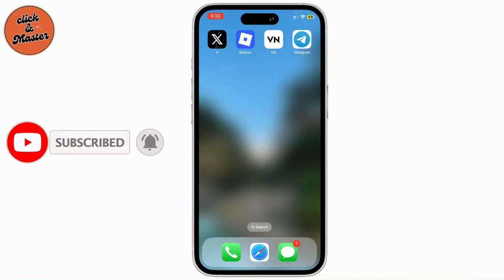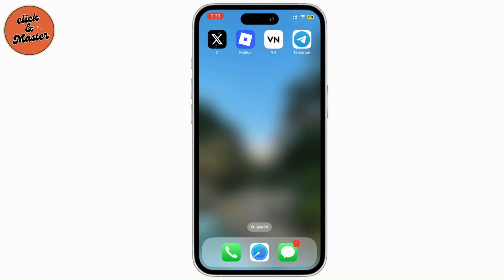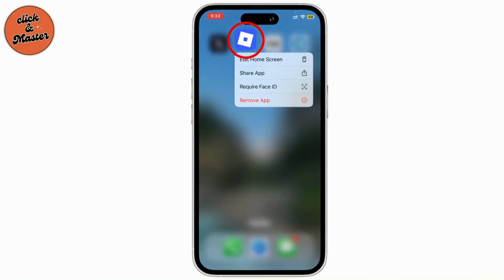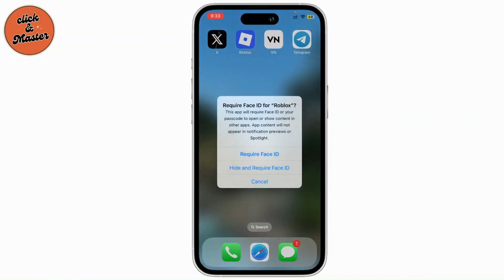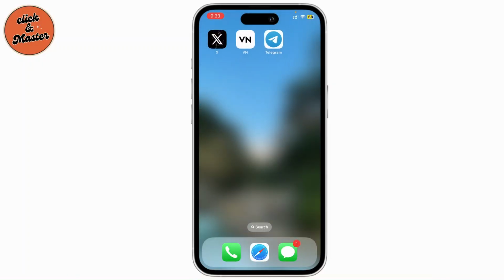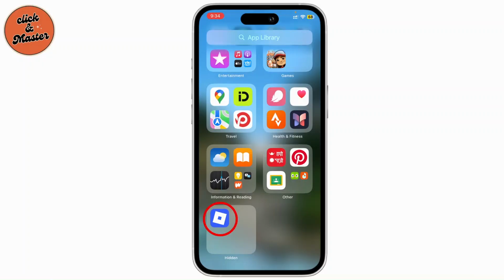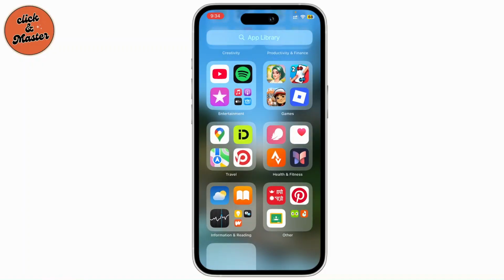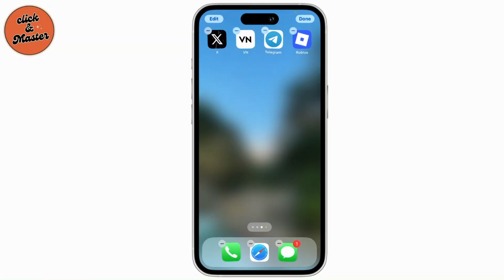How to lock hide and unhide apps ?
Welcome to our ultimate guide on "How to Lock, Hide, and Unhide Apps"! If you're looking to protect your privacy, keep sensitive information secure, or simply declutter your home screen, this video is for you. We'll explore various methods across both iPhone (especially with iOS 18's new features) and Android devices to help you achieve full control over your app visibility and access. Learn how to hide apps from your home screen and search results, lock them with Face ID, Touch ID, or a passcode, and easily unhide them when you need access. From built-in system features to the effective use of secure folders and third-party app lockers, we'll cover everything you need to manage your digital privacy like a pro!

In this video, we will show:
How to hide apps on iPhone (iOS 18)
How to lock apps on iPhone with Face ID/Touch ID
How to hide apps on Android using built-in features
How to unhide apps on iPhone and Android
Using secure folders and app lockers for privacy